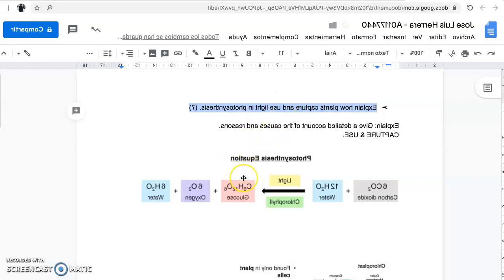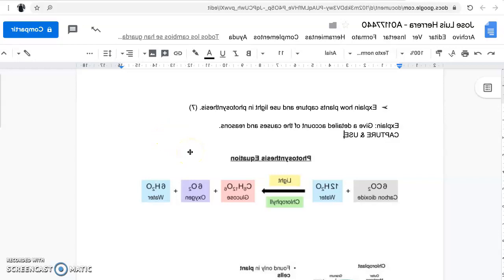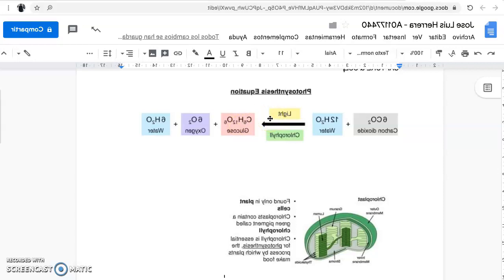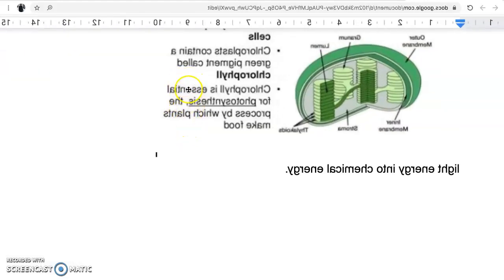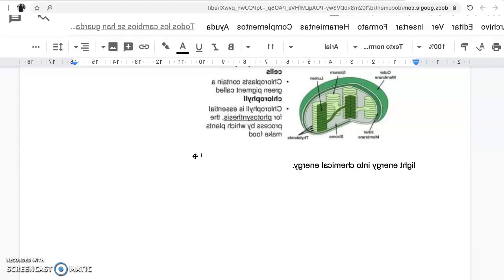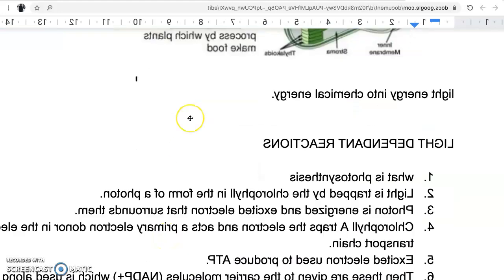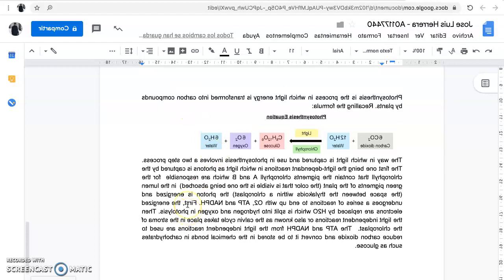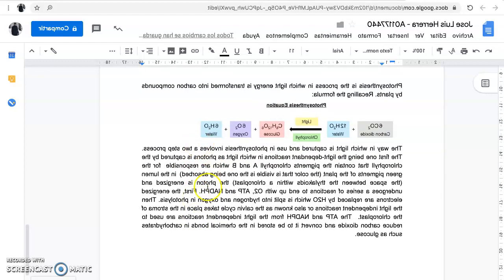Explain how plants and capture and use light photosynthesis